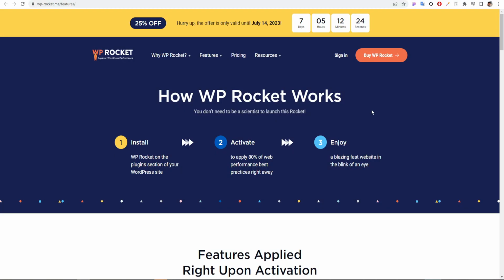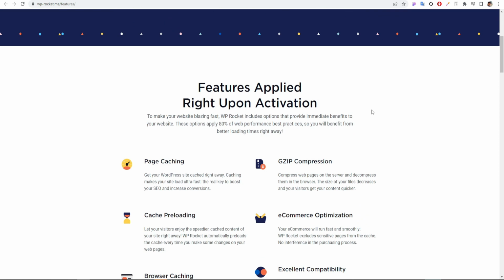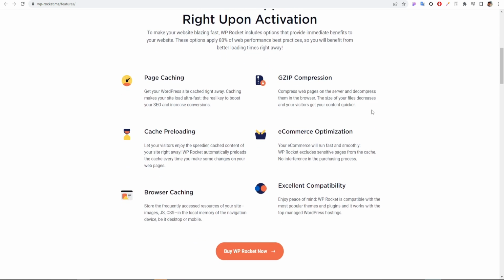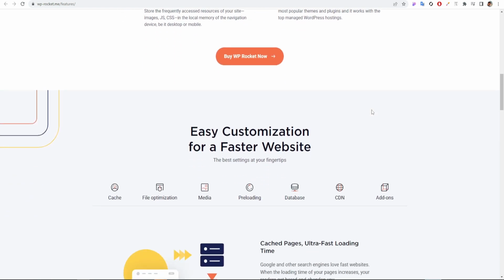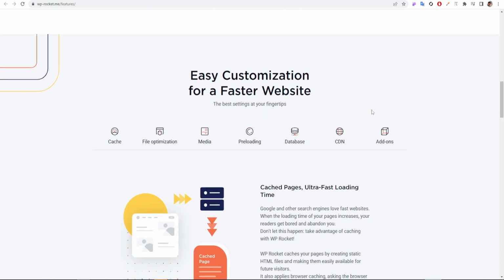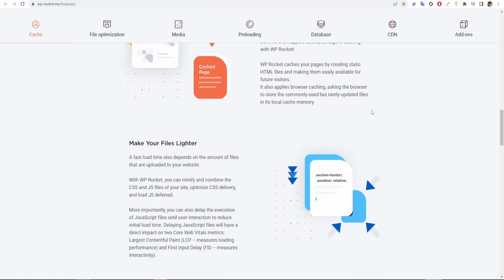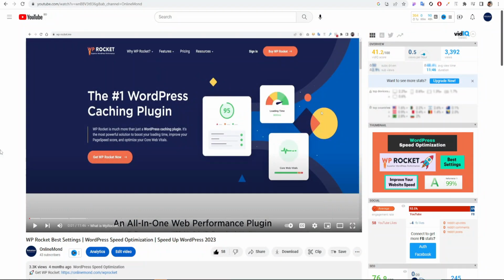🔥 Wp Rocket 40% discount on Black Friday ❤️ | WordPress Speed Optimization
😍Offer valid until June 24th – July 2nd, 2025

If you're looking for a good way to optimize your WordPress website, check out WP Rocket!  Using few clicks you can improve your Google page speed score.

Take advantage of 30% discount on WP Rocket. This will get you the plugin at an incredible price, so start speeding up your website TODAY!